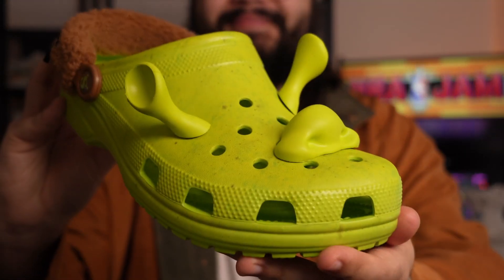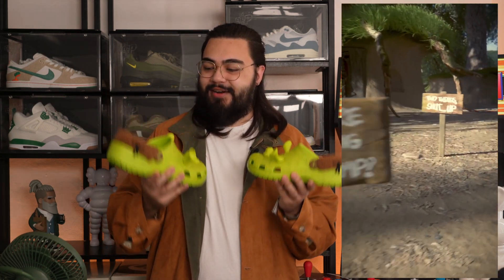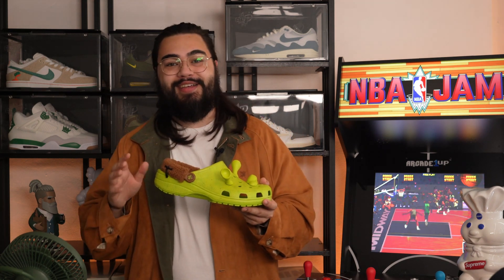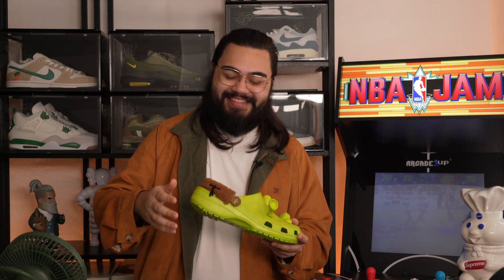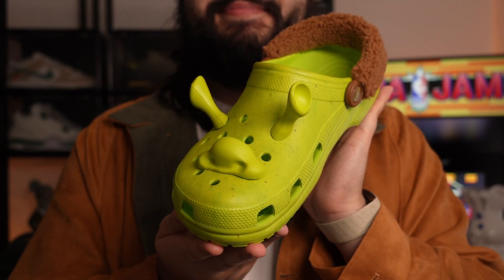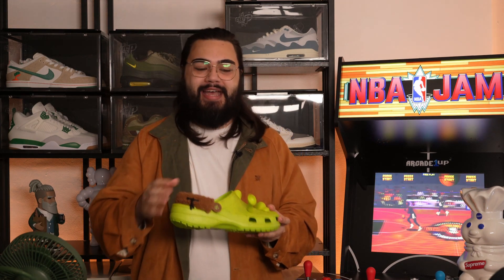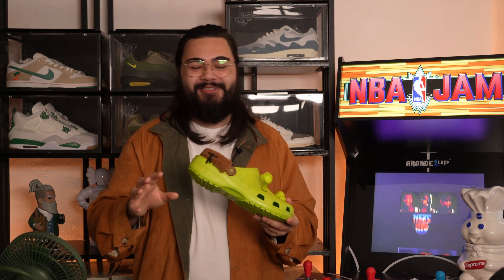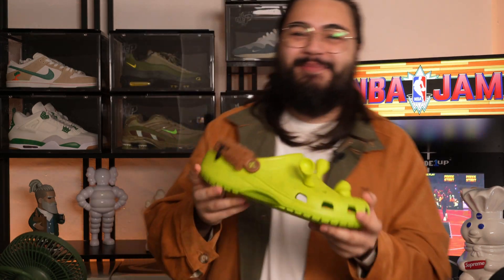I GOT SHREK CROCS.. SHROCS.. SHREKROCS! *FROM THE OFFICIAL RELEASE*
SHREK CROCS!!! HERE ON THE @BEARHQ CHANNEL!!!
Thought I'd go play-by-play through how I managed to purchase my pair of the Shrek Crocs, from the live drop on the official Crocs website, as they sold out in seconds!